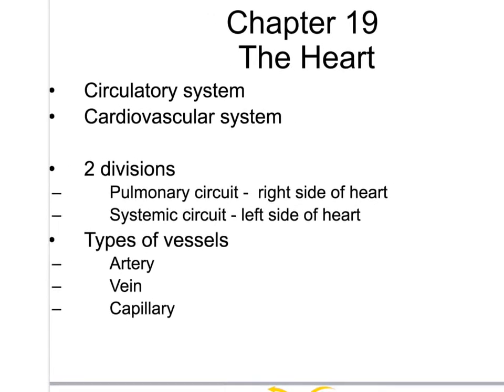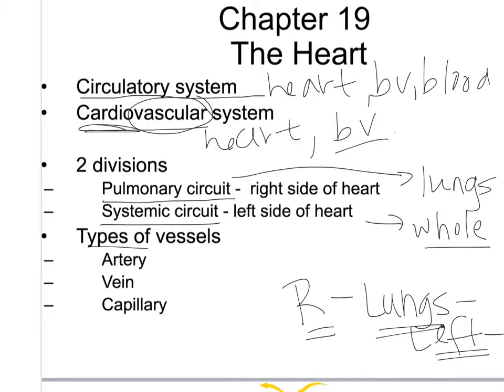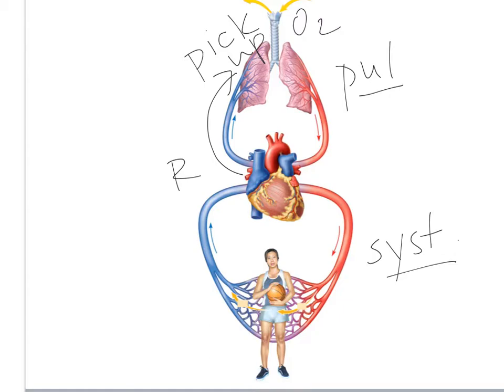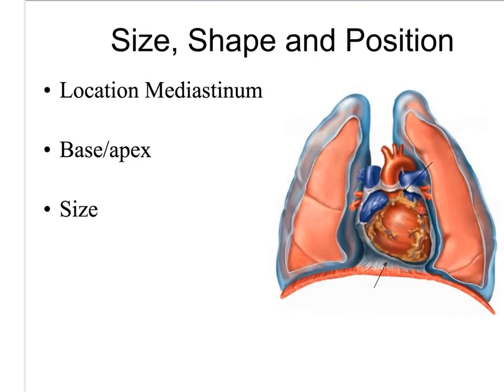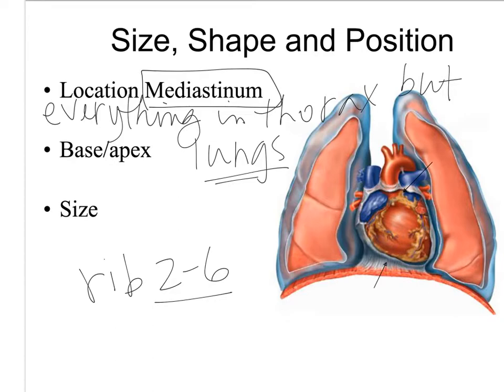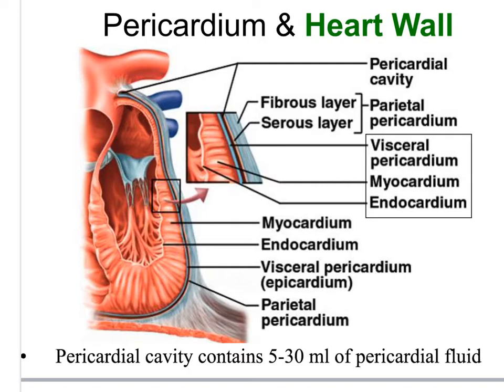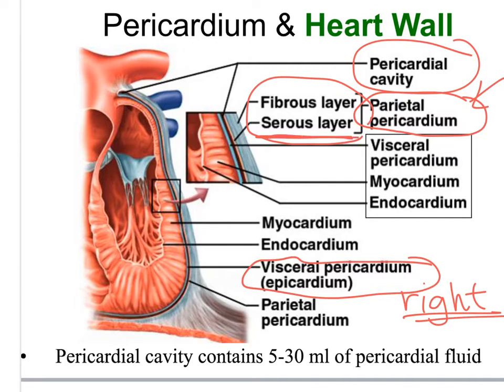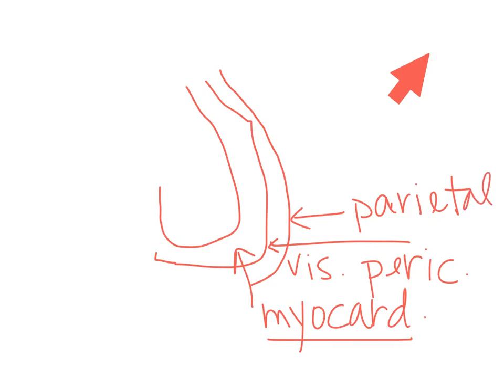Heart 1 su17